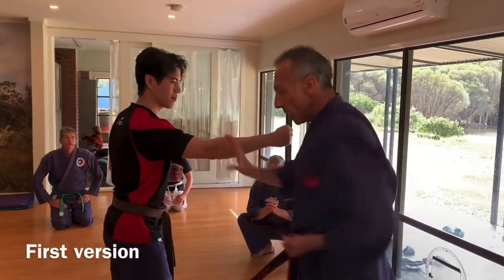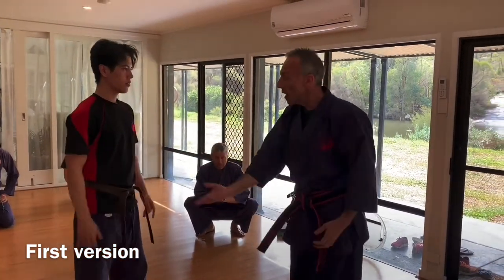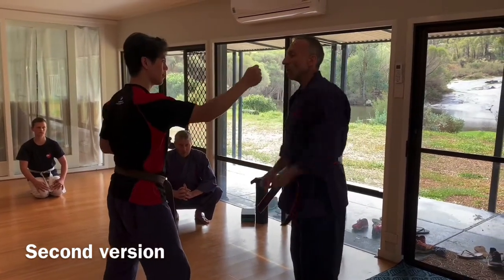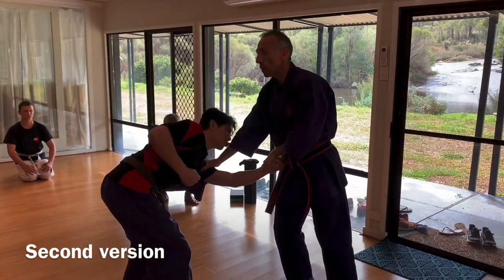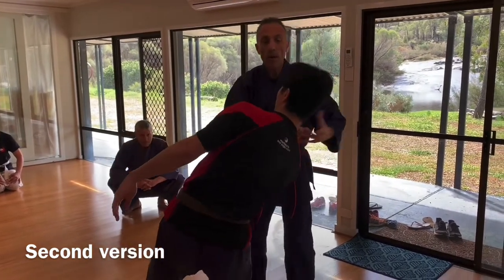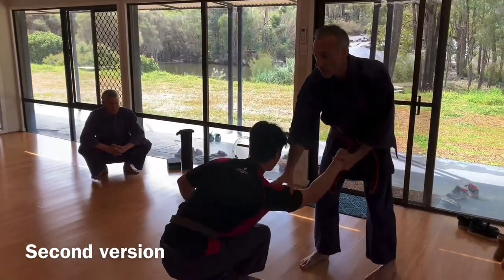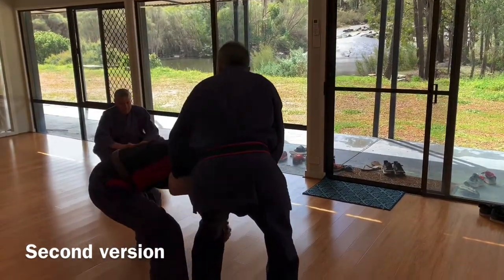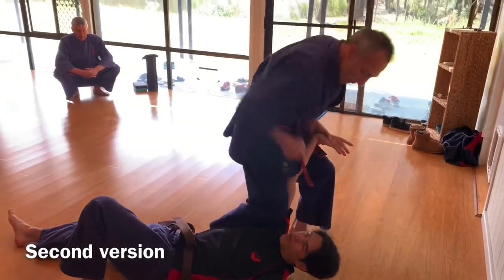Suparinpei: 2 versions of sukui uke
A discussion of the 2 versions of sukui uke in the Goju Ryu kata Suparinpei: at the start after the mawashi uke and towards the end during the 5 steps preceding the turn and crescent kick.